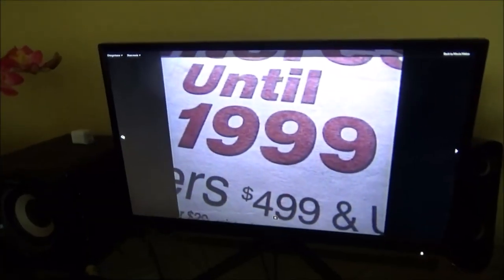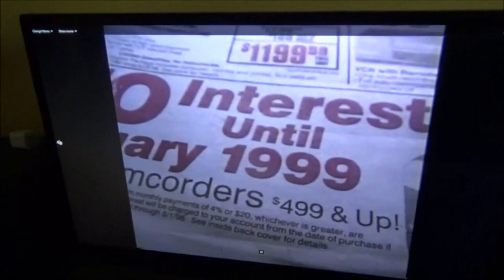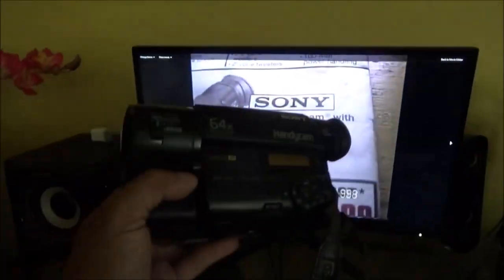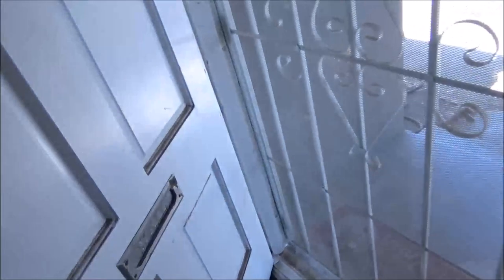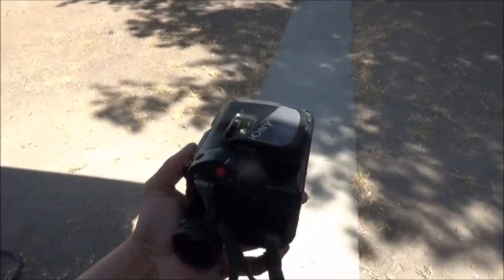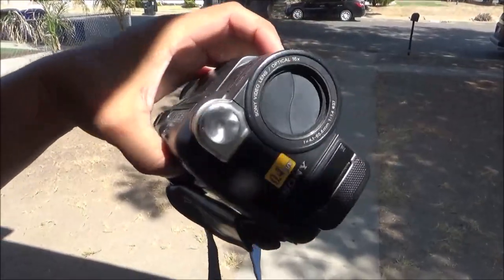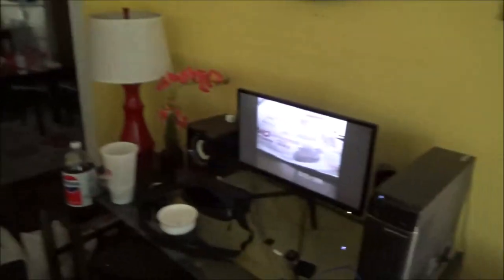A quick look at the Circuit City ad in 1998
Sony 8mm cam for $499 anyone?